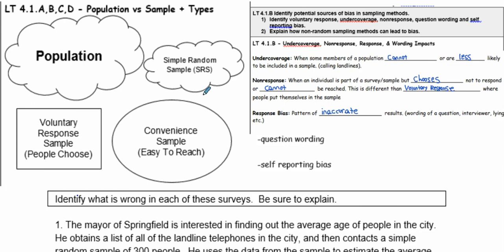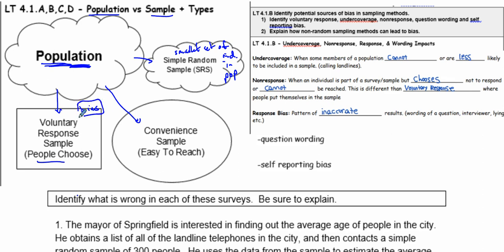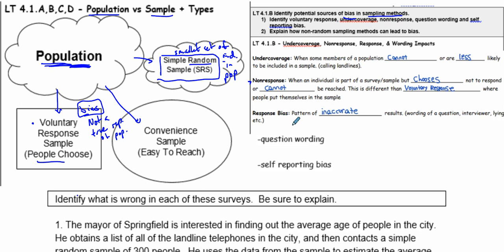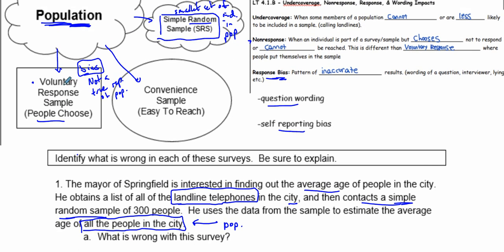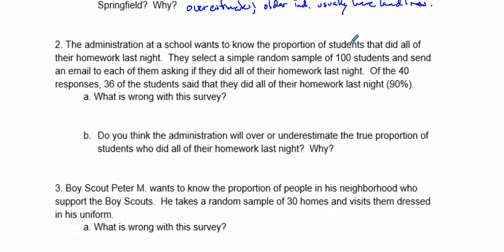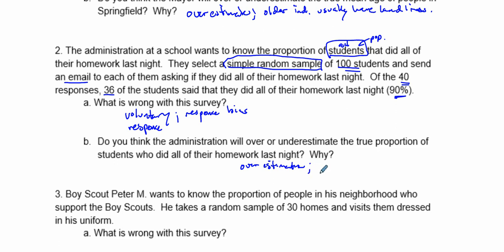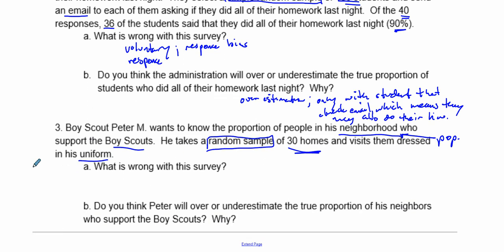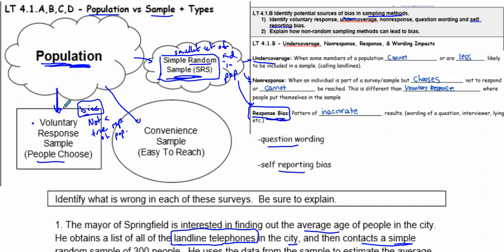AP Stats 4.1a Sampling Bias (Video 1)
Notes and Examples of Sampling Bias, discussing undercoverage, response bias and nonresponse bias.